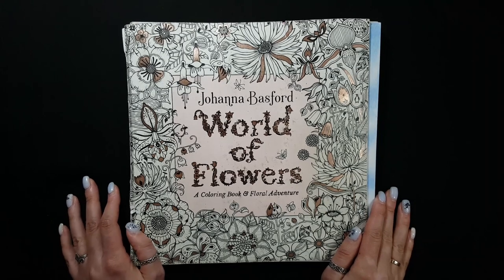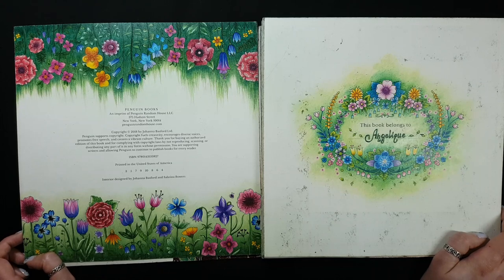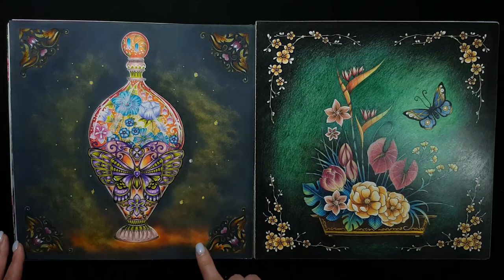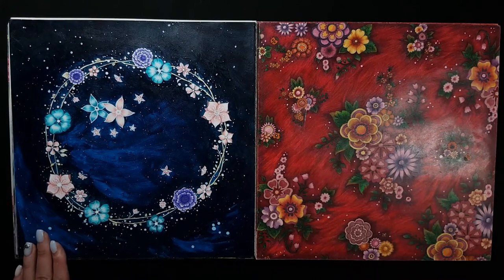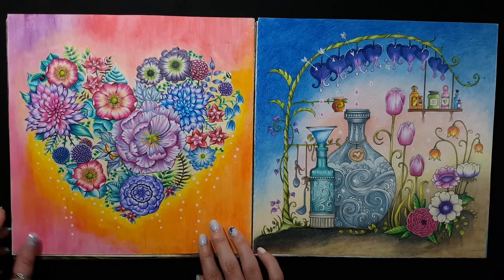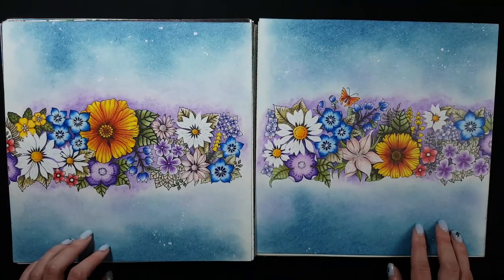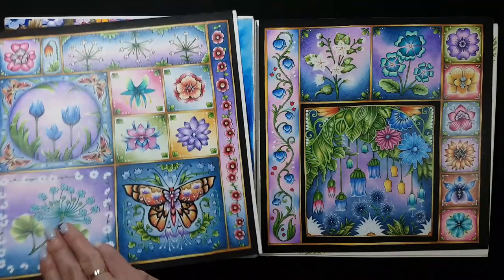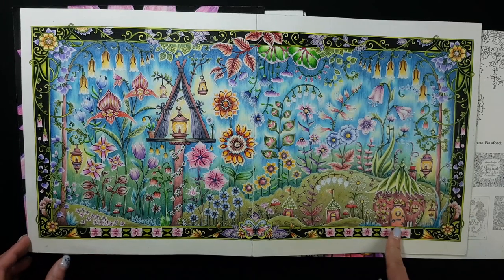COMPLETED WORLD OF FLOWERS Coloring book by Johanna Basford | Flip through | Every page is colored 💗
✏️ ART SUPPLIES I USE:
World of Flowers Adult Coloring Book by Johanna Basford
Colored Pencils Prismacolor Premier Pencils 150 set
Colourless Prismacolor pencil
Prismacolor Premier colorless Blender marker
Fixative spray for pencils
Uni white posca marker (Extra-fine 1mr)
Uni posca markers set
Black pen
Gel pens
KOH-I-NOOR Mondeluz Aquarell Coloured Pencils Set
Acrylic paints Amsterdam
Afmat electric eraser
Electric Pencil Sharpener
Pencil extender "Koh-I-Noor"
Drafting Tape
Storage Case for Pencils 24
Storage Case for Pencils 120
🎥 GEAR USED FOR THIS VIDEO:
Flexible tripod Gooseneck
LED Desk Lamp
TaoTronics LED Desk Lamp

🎁 Wish List Amazon US
I will invest the money in some new Coloring books and share them with you. It's safe and optional.